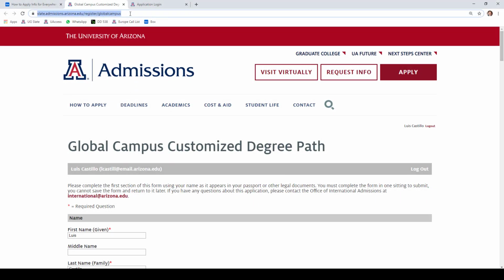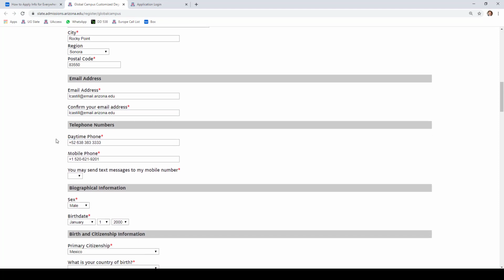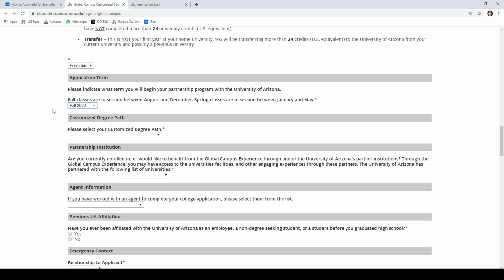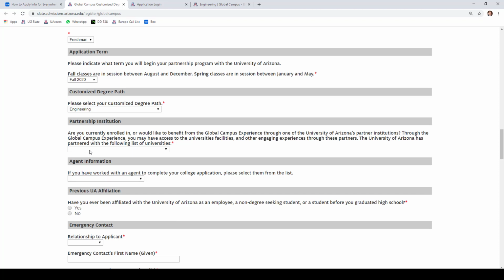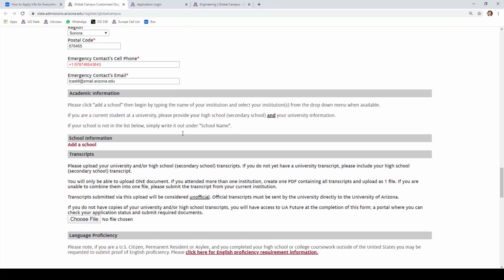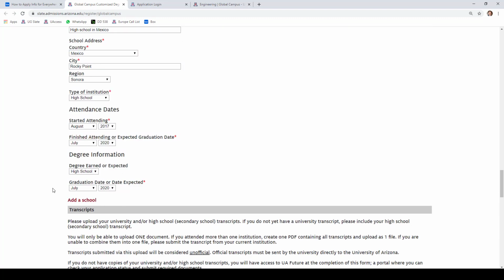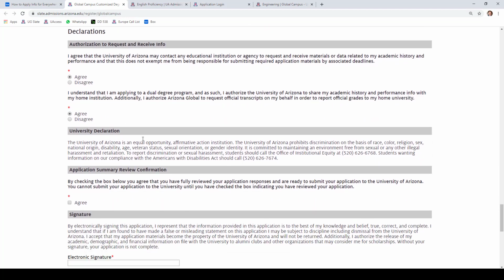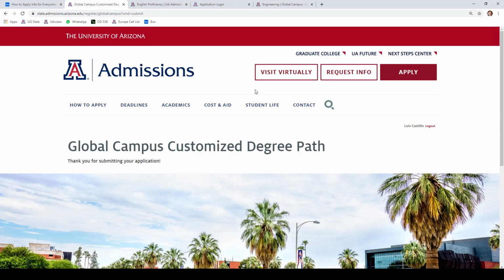How to apply to the Customized Degree Paths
How to apply to the Customized Degree Paths. This video is intended for new international applicants. Students already admitted to programs are encouraged to contact their enrollment counselor to understand how to make the transition. There is no need for admitted students to submit a new application for the Customized Degree Paths.